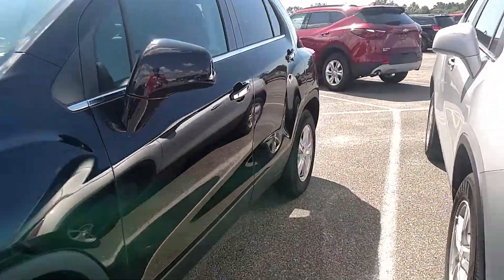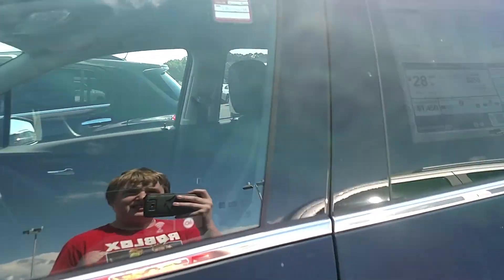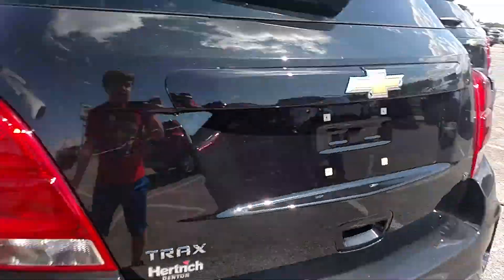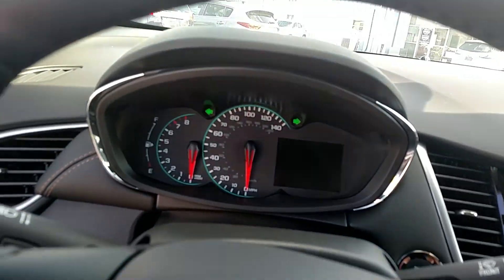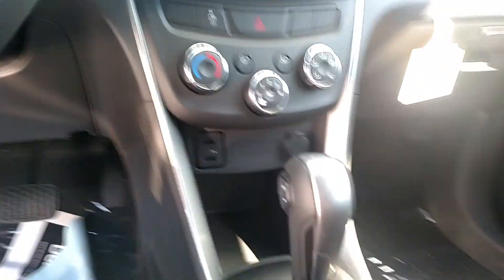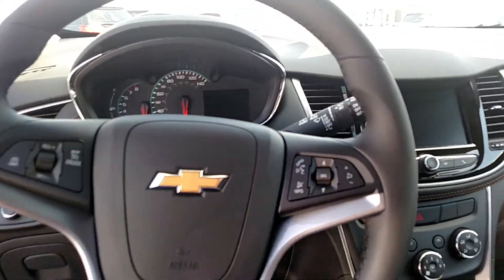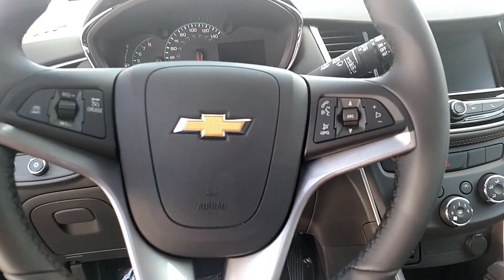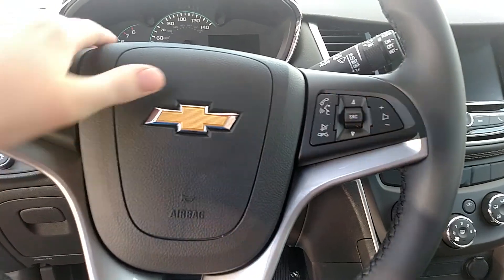2020 Chevrolet Trax Walk-around and Horn!